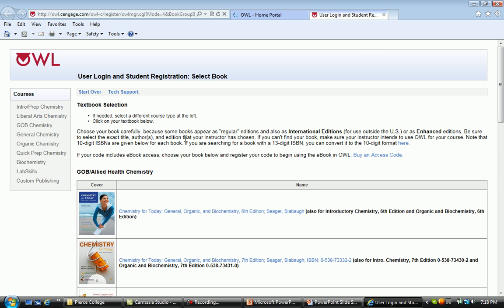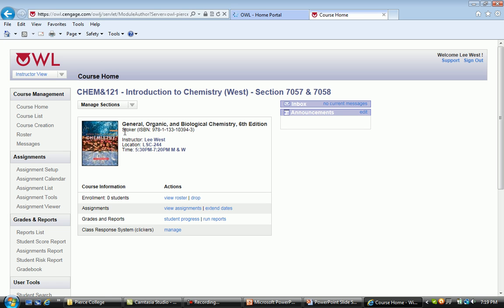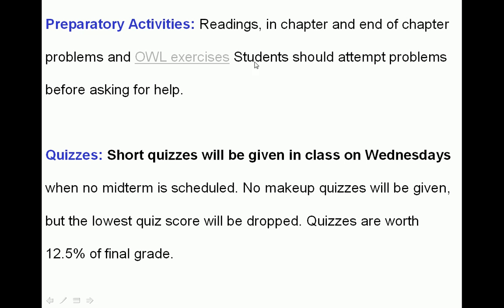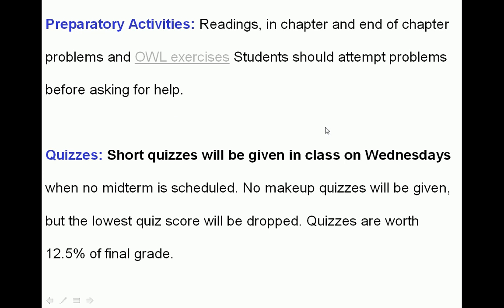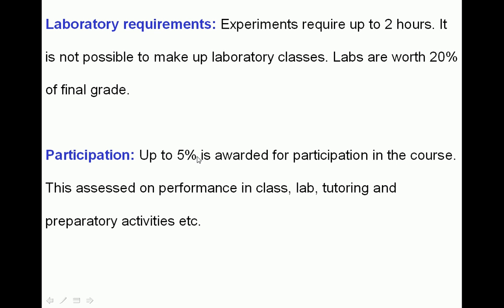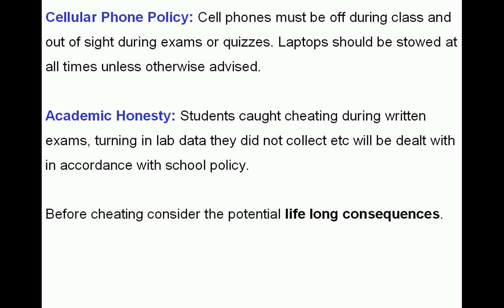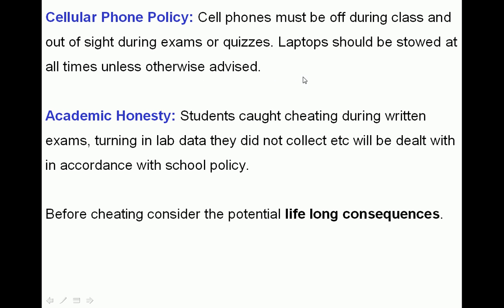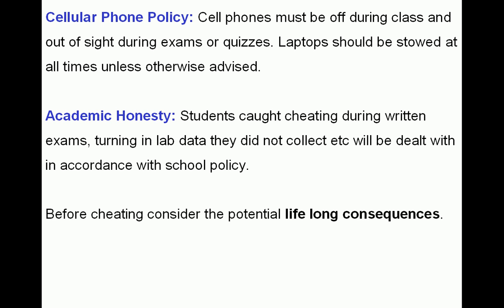Chemistry& 121 Course Information Fall 2013